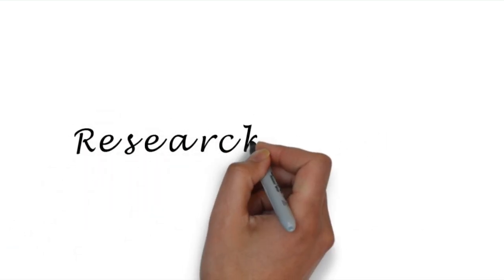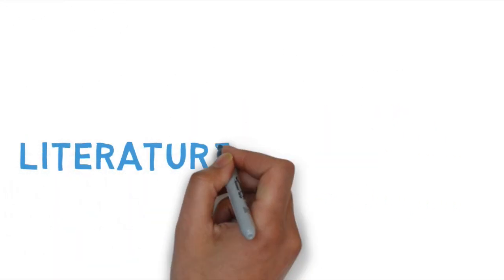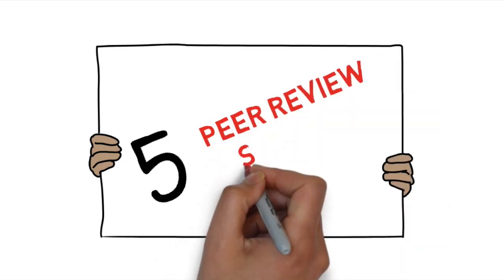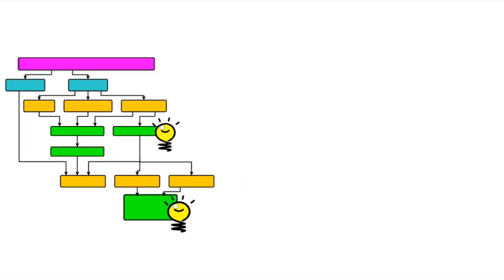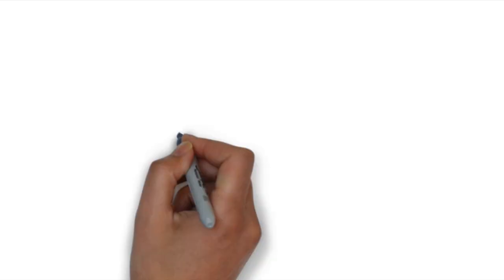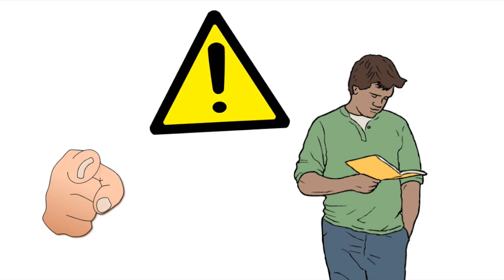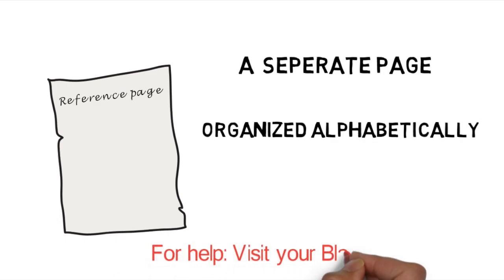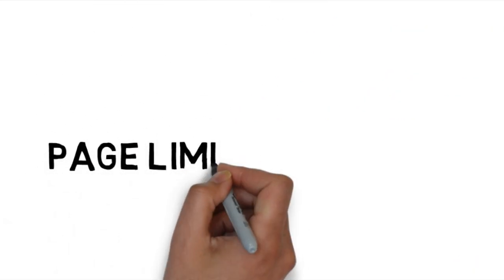CJUS 4700: Research Proposal